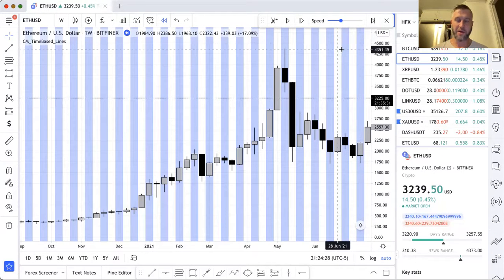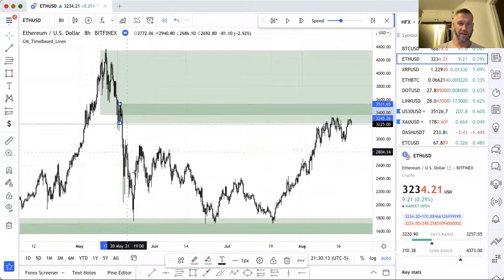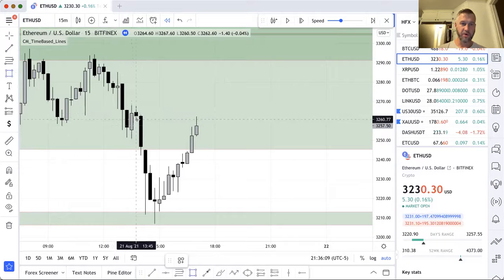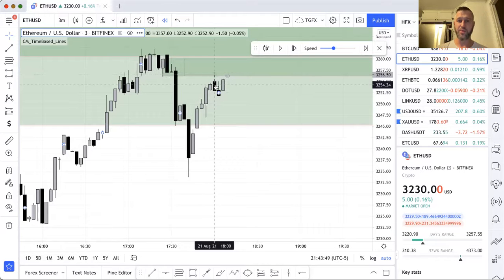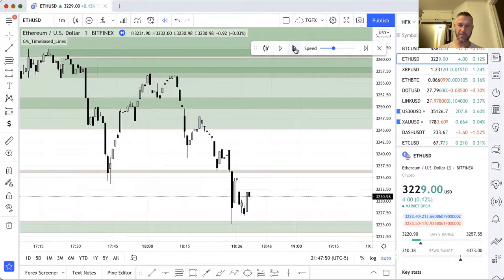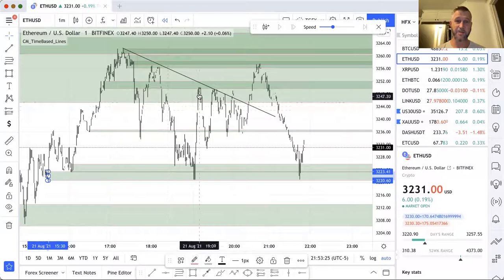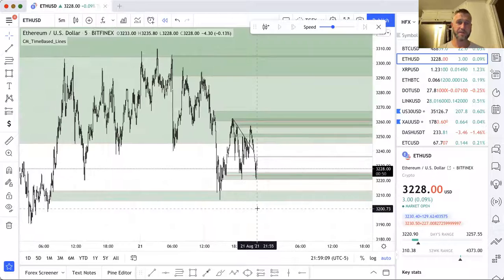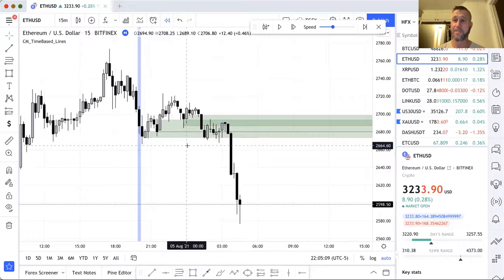Top Down Analysis ETH Trade - TheCryptoSpyder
A top down analysis of an ETH trade - TheCryptoSpyder